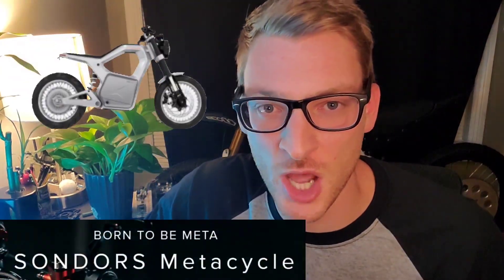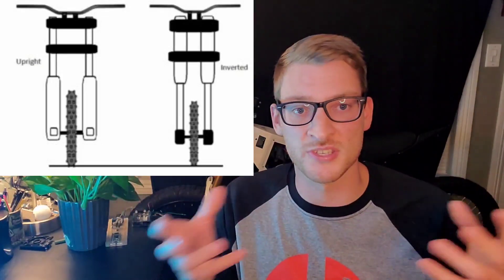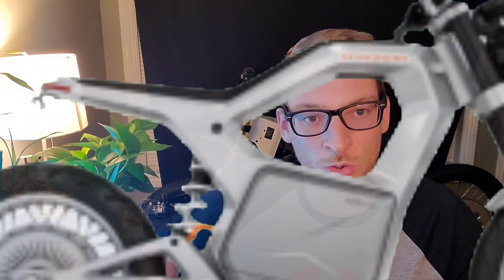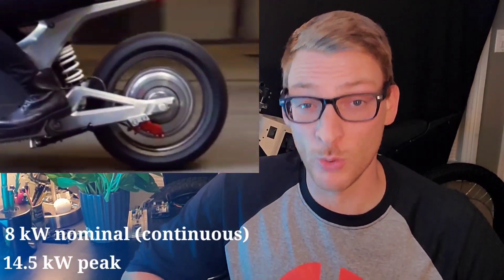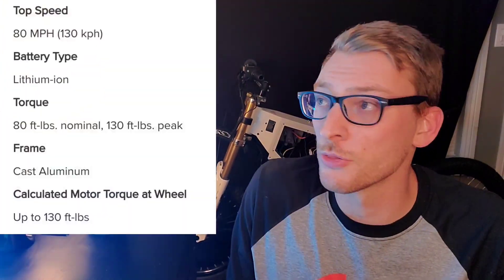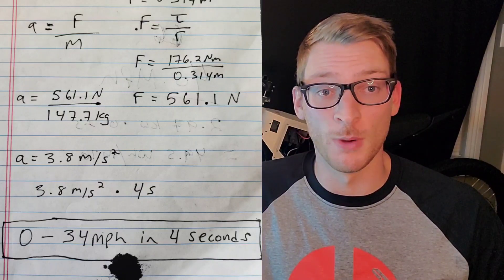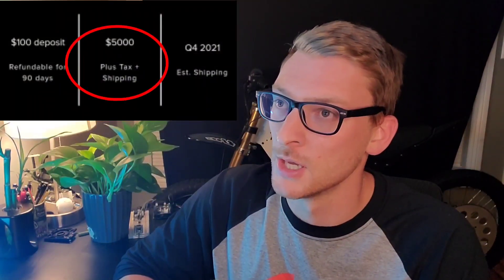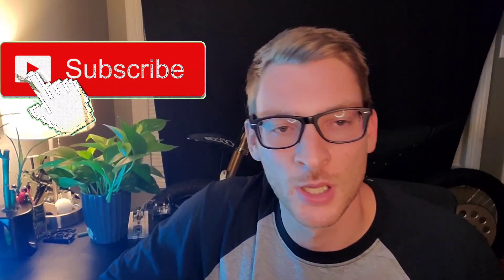SONDORS METACYCLE | WHAT YOU NEED TO KNOW | NO B.S. REVIEW OF SPECS| EBIKE VICE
This is the Sondors Metacycle No B.S. specs review. I got tired of seeing reviews that said nothing more than how sexy the design is or regurgitate manufacturer specs without thinking about them.  We are going to dive in deep to get to the bottom of this bike, challenge the 80 mph top speed rating and the 80 mile range claim as well. Join me in this quest, as we use a little bit of math to paint a picture of the performance of this bike.

0:00 - Intro
0:29 - Sondors Overview
1:05 - Enter the Metacycle
1:15 - The Design/Chassis
3:34 - The Performance
4:01 - Performance Calculations
5:19 - Theoretical Power of the Metacycle vs Manufacturer Specs
6:49 - Theoretical Acceleration for 0-34 MPH TIme
7:19 - The Range Calculations
8:28 - The Cruising Speed to Achieve 80 Miles of Range
8:51 - Performance Wrap Up
8:58 - The Battery Pack
10:33 - Charging
10:49 - Closing Statements